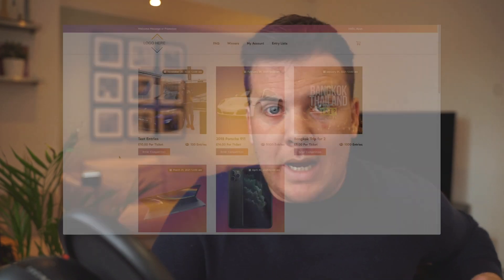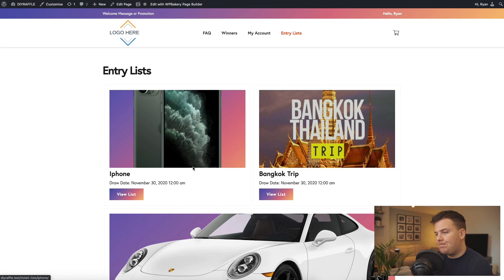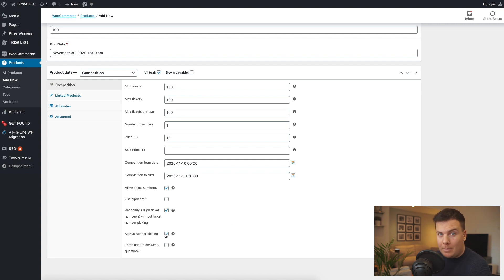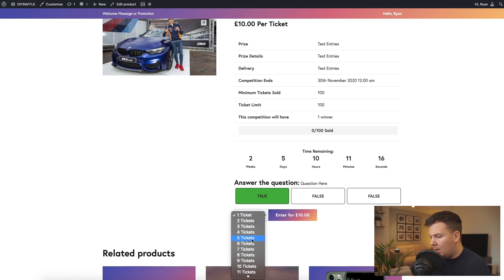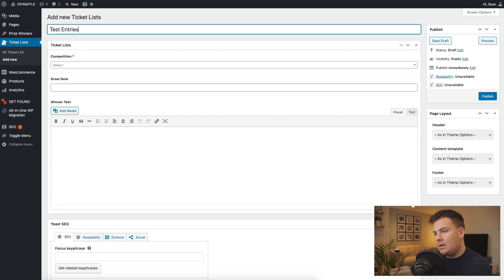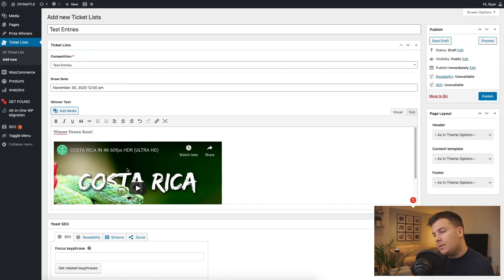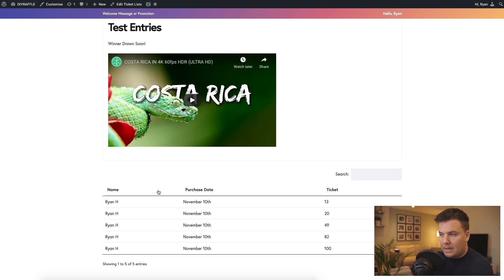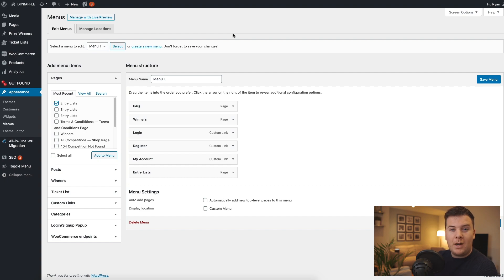Entry Lists Plugin - Increase Ticket Sales with TRUST! Add this plugin and max out transparency. DIY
Download & Install this plugin to enable automatic Entry Lists on your Website. Also, Show your live draws for people to look back on!

STYLING FOR DARK WEBSITES
Copy this into the first box in Theme Options \ Custom Code

table.dataTable tbody tr{
    background-color: transparent!important;
ticket-datatable_filter input{
    background:transparent!important;
    border: 1px solid white;